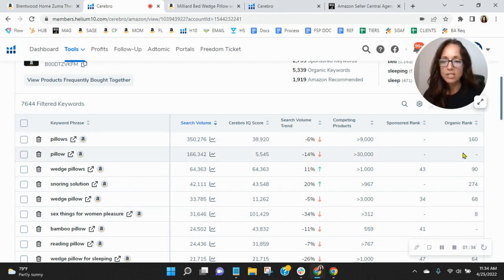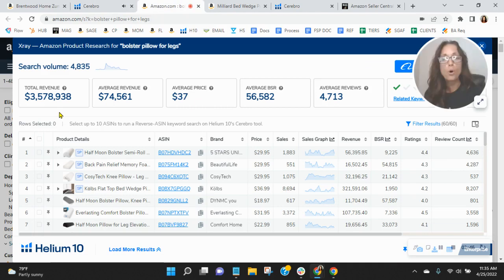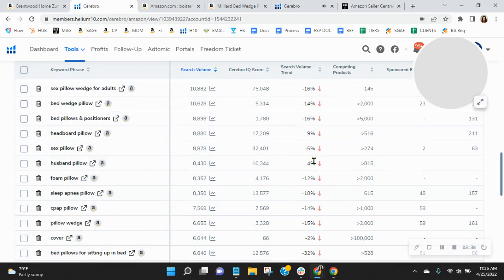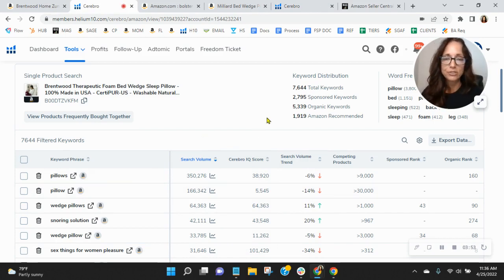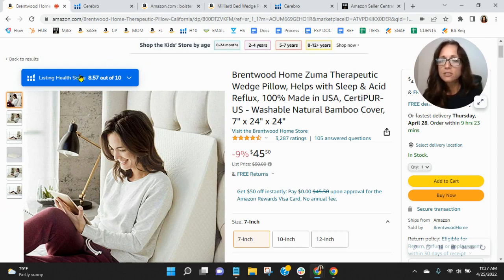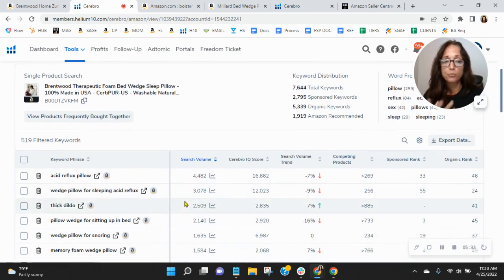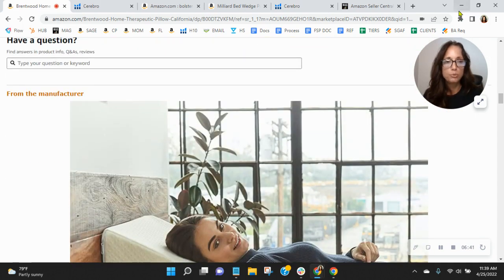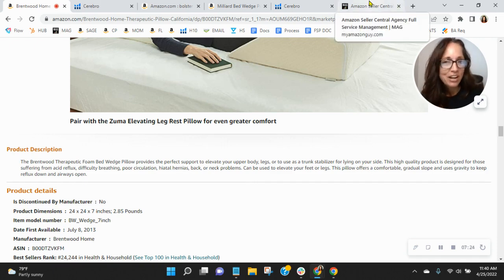ASIN Review: Brentwood Home Zuma Therapeutic Wedge Pillow, Helps with Sleep & Acid Reflux-Amazon FBA